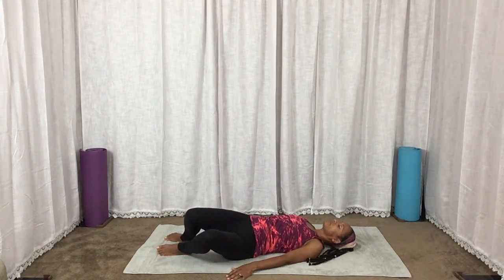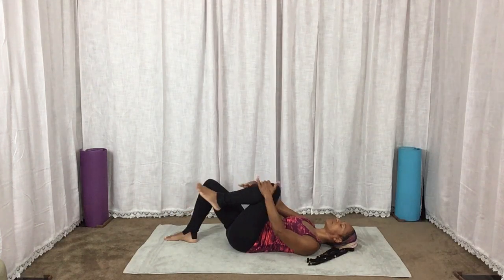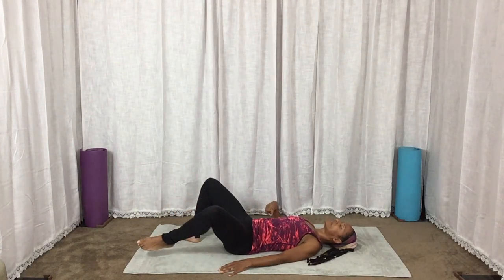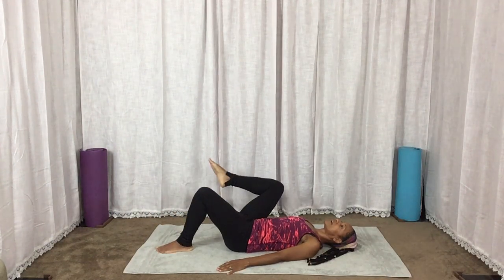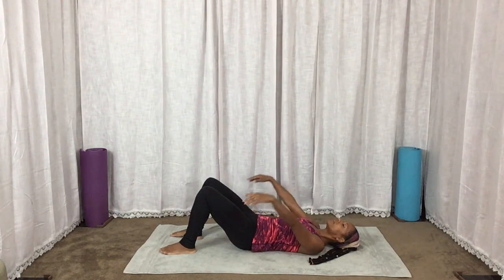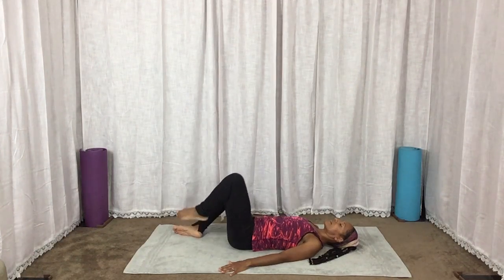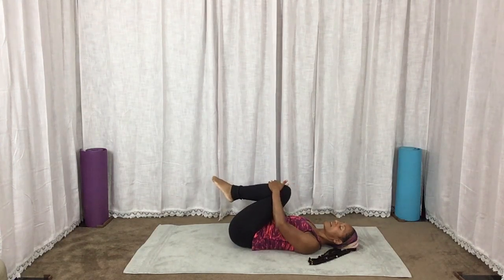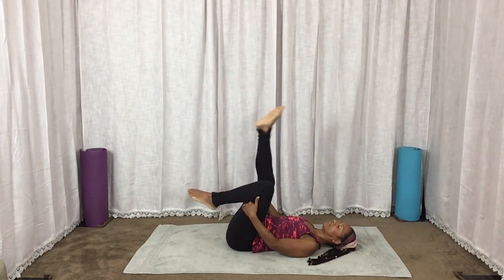Stretch Break - Back, Hamstrings, Quads & Pectoralis 10 14 2022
Connect with Glorified Bodies Fitness!
Facebook: Glorified Bodies Fitness LLC

Fitness-Wellness-Restoration
Peace & love!